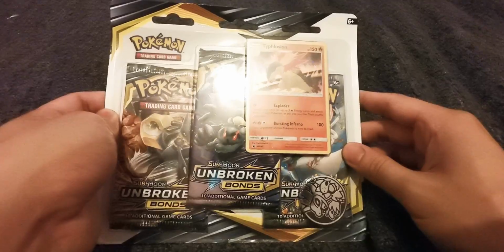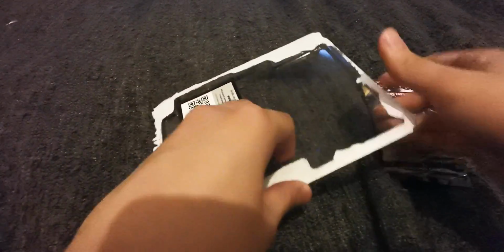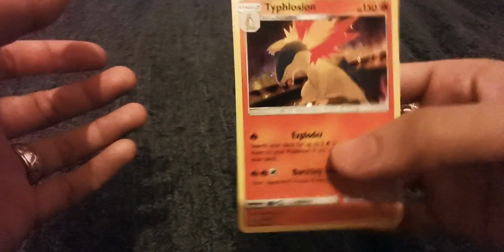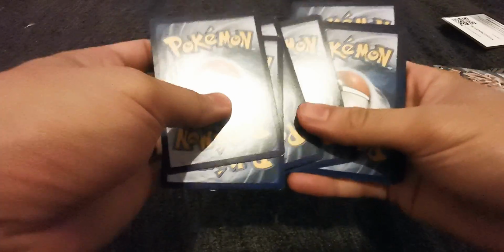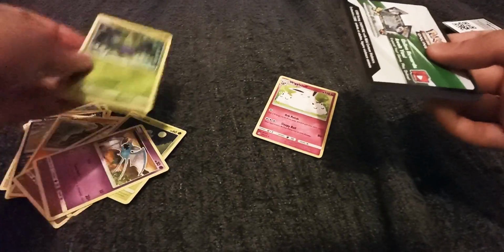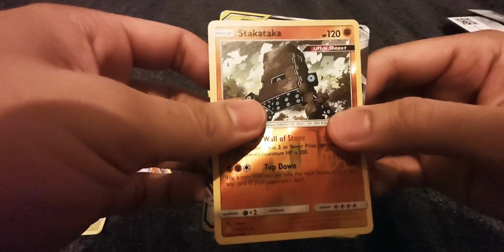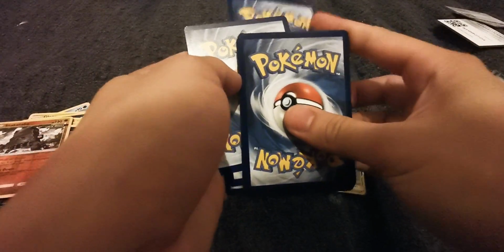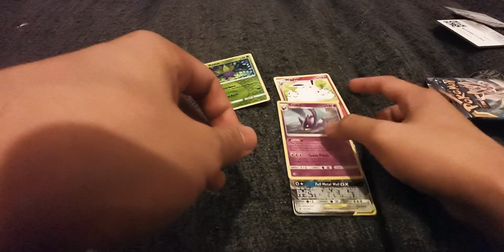POKEMON Unbroken Bonds Blister Pack Opening 😁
Hi guys check out my pulls from this Pokemon Unbroken Bonds Blister Pack do watch the whole thing for you to find out.